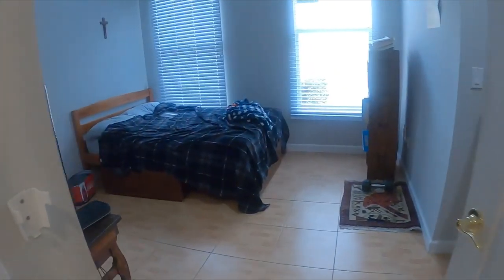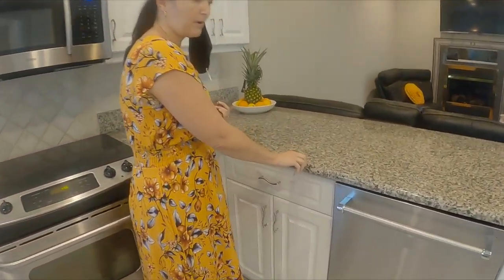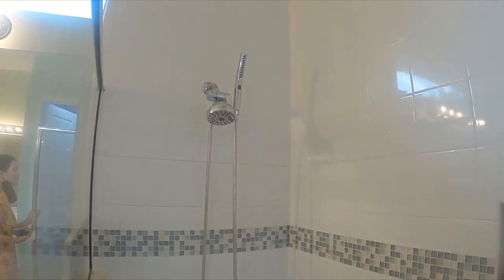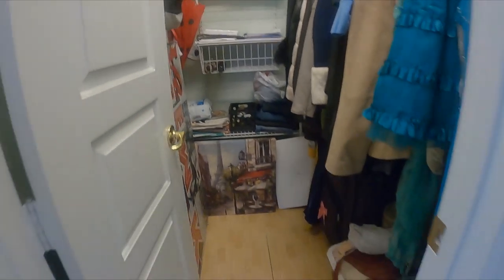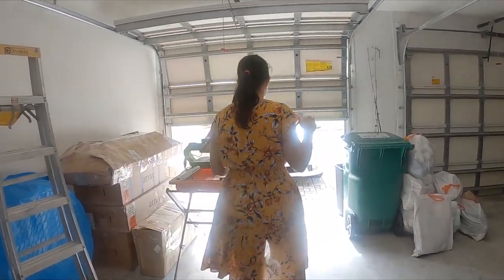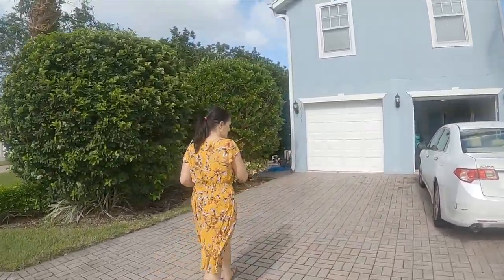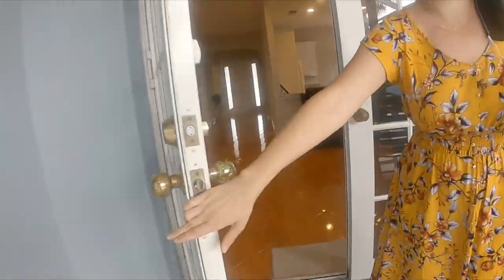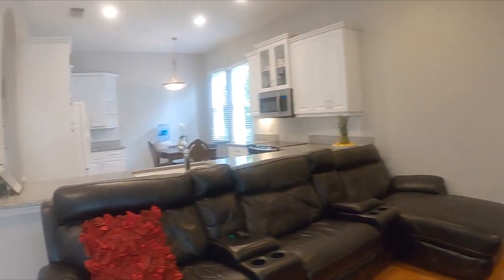$325,000 BEAUTIFUL HOUSE FOR SALE - TRADITION WITH POOL + SEPARATE APARTMENT PRIVATE TOUR NY CLIENT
Port Saint Lucie is a beautiful city on the East Coast of Florida... Located 1 hour and 45 minutes North of Miami... 1 hour and 30 minutes from Orlando. I love it here.

I am Sonsire Gonzalez, a Realtor that specializes in Port Saint Lucie, Florida.  On the East Coast of Florida. Amazing place to live.